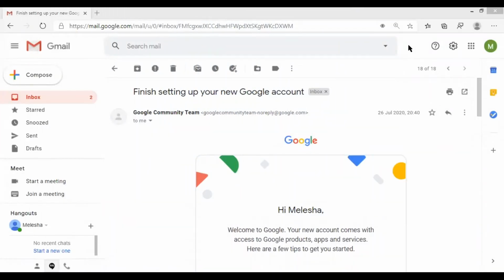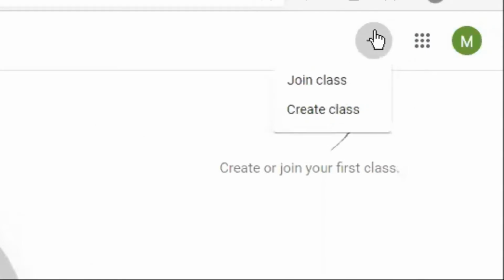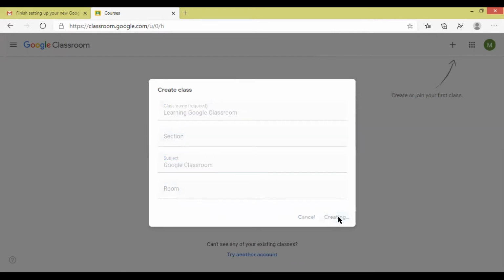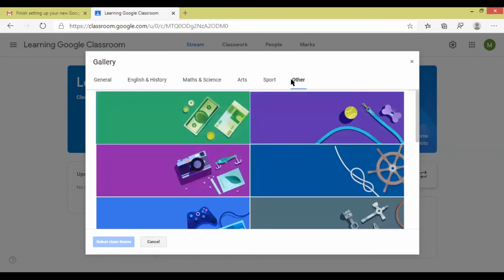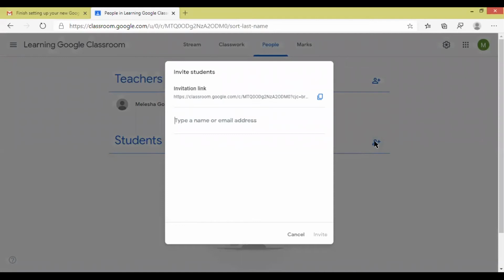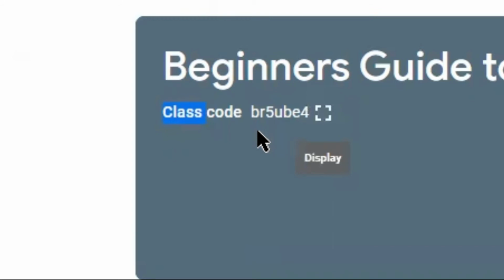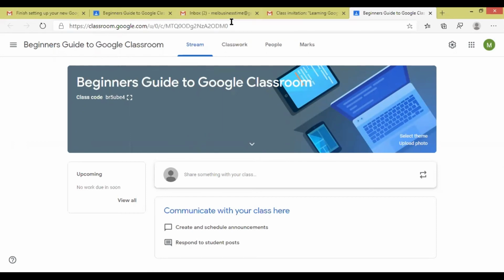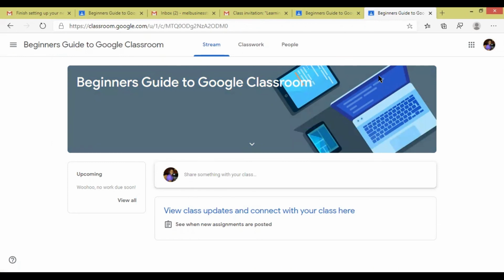How to Create Google Classroom & Invite Students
This video shows how to create google classroom and shows how to invite students.

Business Time with Melesha Gordon posts videos at least once per week.